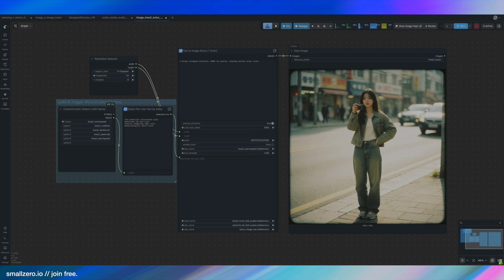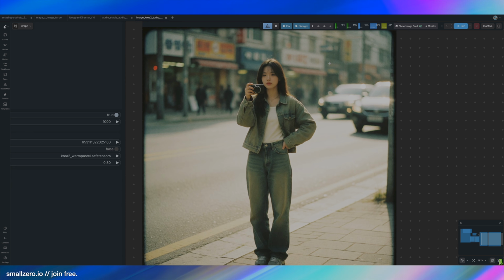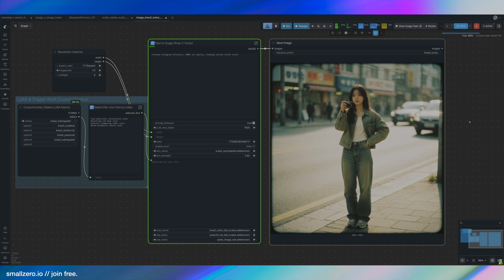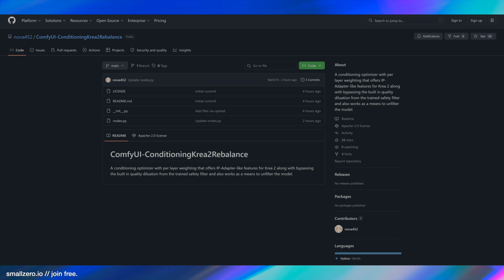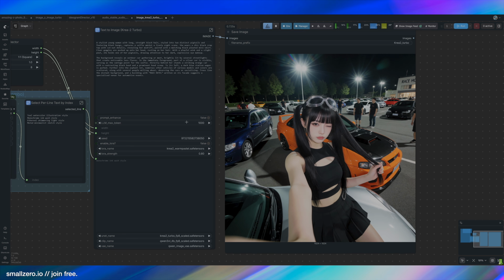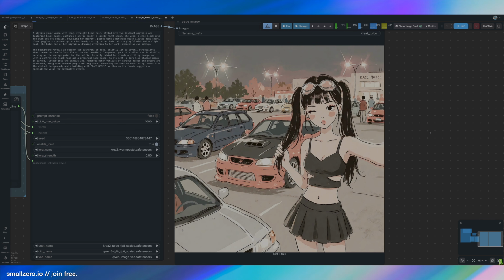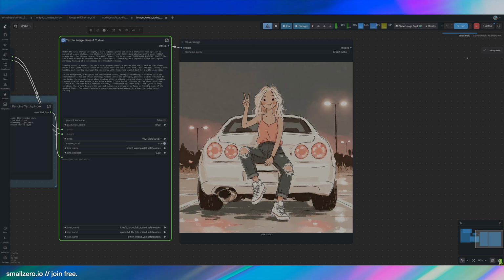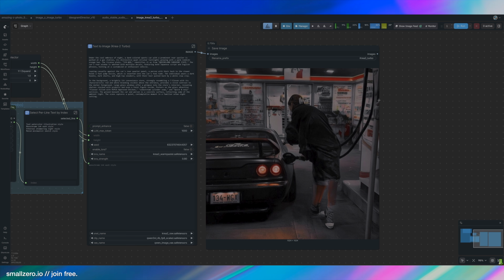Krea2 is here! (Live ComfyUI Testing & Workflow)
Hey everyone, welcome back to the channel! Today is a really fun day because Krea 2 has finally been open-sourced and released for commercial use. I didn't want to mess with the torrent magnet links yesterday, but it officially dropped on Hugging Face this morning, so I've been playing with it for the last hour. As always, I don’t cherrypick my generations—we’re doing it live so you can see exactly what it can do out of the box.

We are testing out the Krea 2 Turbo model first, then comparing it to the Krea 2 RAW model using my standard ComfyUI workflow. I'll show you how it handles my usual Drift Girl prompts, test out some built-in color-grading LoRAs (which are surprisingly awesome), and experiment with the LLM prompt enhancement feature.

If you want to come hang out with other creators in the AI influencer space, get access to custom workflows, and find cool tools, check out smallzero.

0:00 - Krea 2 is Officially Open-Sourced!

0:49 - Krea 2 Turbo vs. Raw Models Explained

1:35 - My Default ComfyUI Workflow Breakdown

2:21 - Testing the LLM Prompt Enhancer

3:18 - NSFW Bypass Node (Quick Note)

4:10 - Testing My Drift Girl Prompts (Turbo Model)

5:44 - Enhanced Prompt Results Comparison

6:19 - Trying Out the Built-in LoRAs (Warm Pastel)

8:18 - Installing & Testing the Krea 2 RAW Model

9:03 - Krea 2 RAW vs Turbo: First Impressions & Speeds

9:46 - Final Thoughts & smallzero.io Community